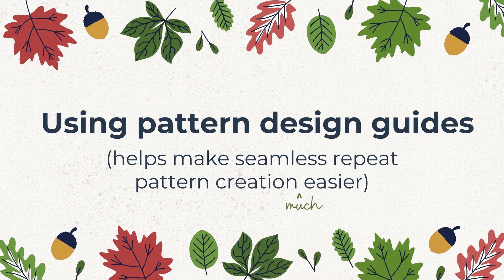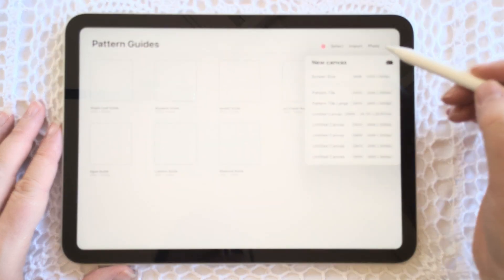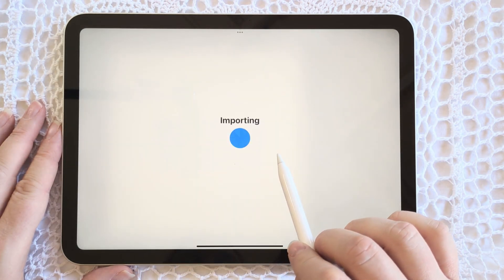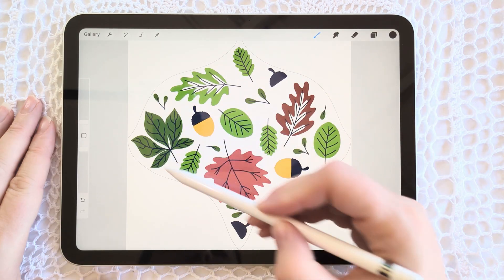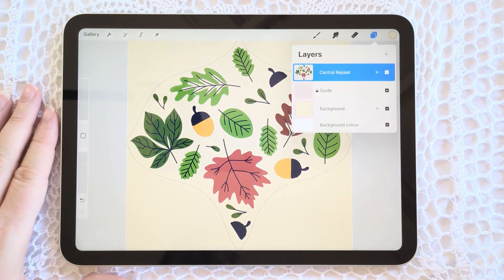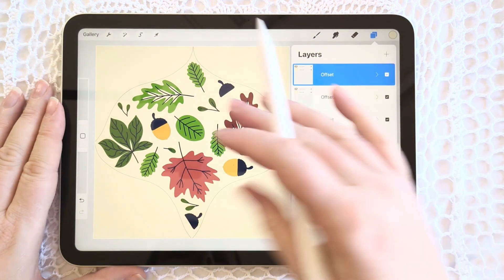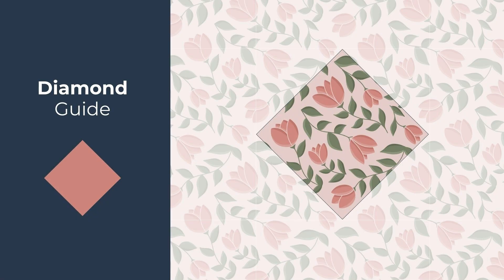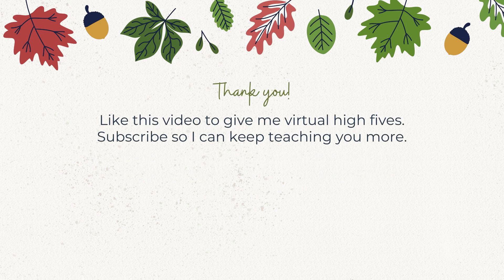How to use Pattern Design Guides (Like the Diamond Guide) in Procreate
Learn how to use pattern design guides like the diamond guide, ogee pattern guide, and scallop guide to create seamless repeating patterns that flow beautifully.

In this beginner-friendly surface pattern design tutorial, I’ll show you how guides help with motif placement, balance, and movement in your repeats. Have you heard of creating patterns using "the diamond method?" Yep! This shows you how.

I'll demonstrate with Procreate, however you can follow the steps in any pattern design software including Adobe Fresco, Canva, Adobe Illustrator, Photoshop or Affinity Designer.

You’ll see step-by-step walkthrough of how to:
✏️ Import your pattern guide
✏️ Position your pattern motifs the right way
✏️ Offset your central pattern, and
✏️ Create the seamless repeating pattern effect

Whether you’re new to surface pattern design, learning how to make seamless patterns in Procreate, Adobe Fresco, or Illustrator, or just want your repeats to feel more professional, these guides will make the process so much easier.

Plus—I’ve created a set of 10 pattern design guides you can buy to use in your own artwork. Perfect for practicing, sketching, and experimenting with different layouts.